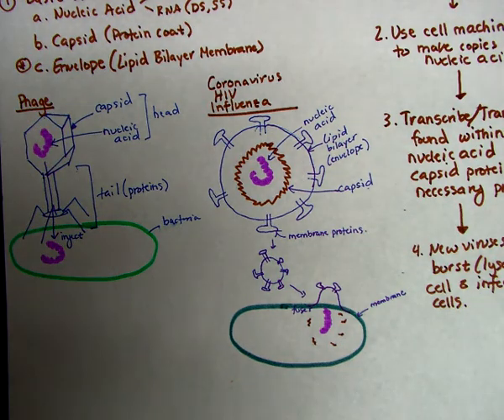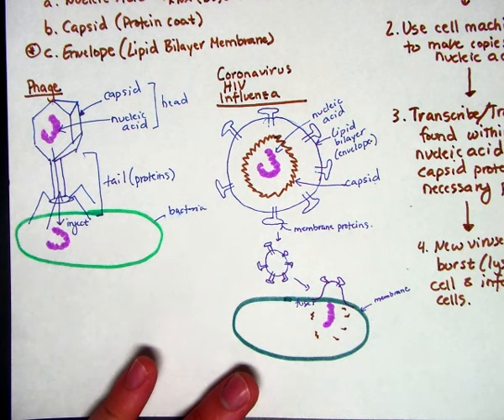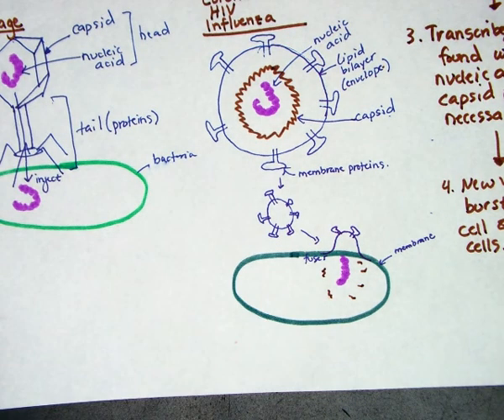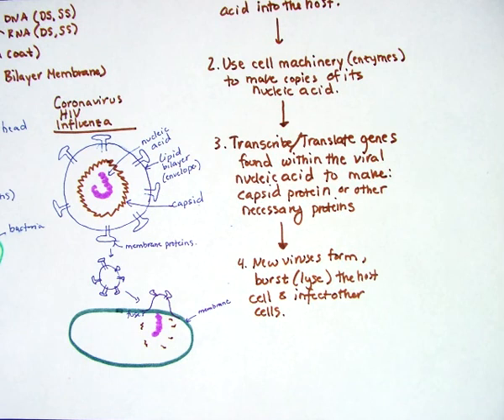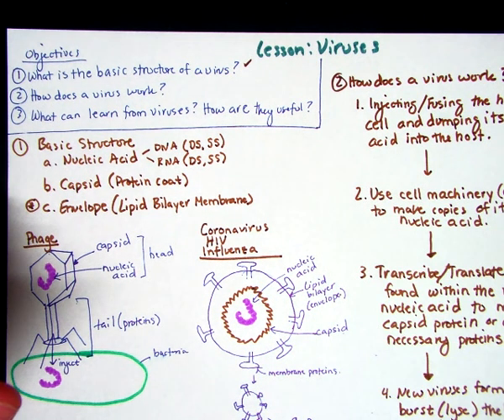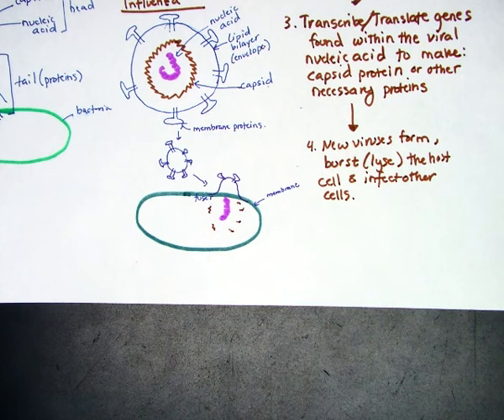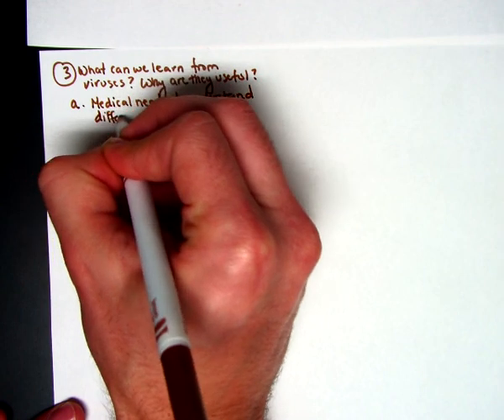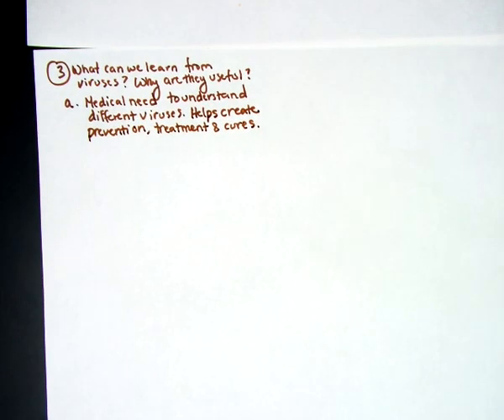Virus Part 2